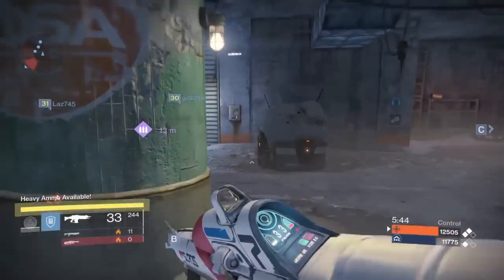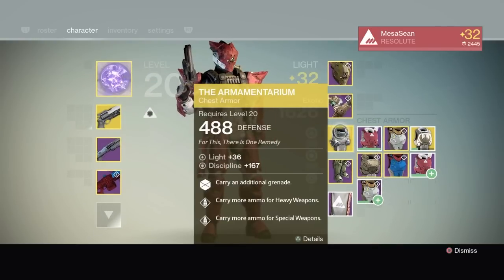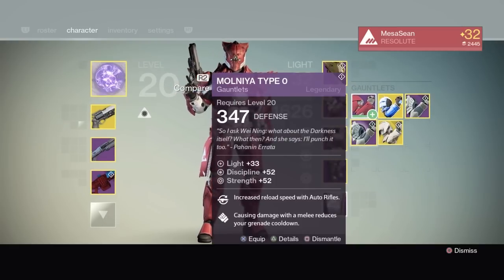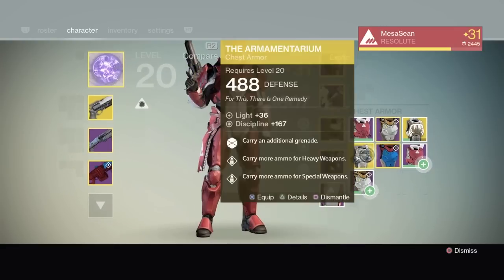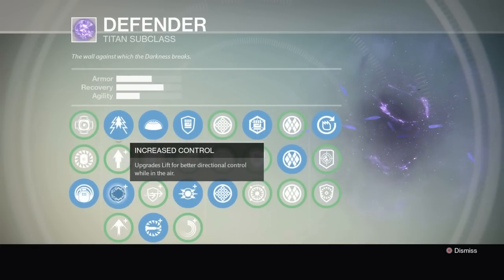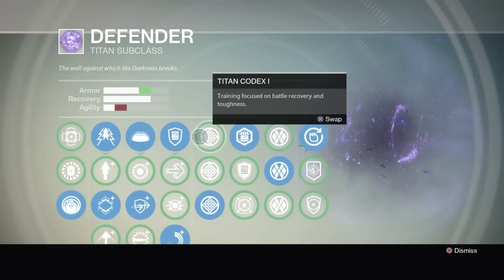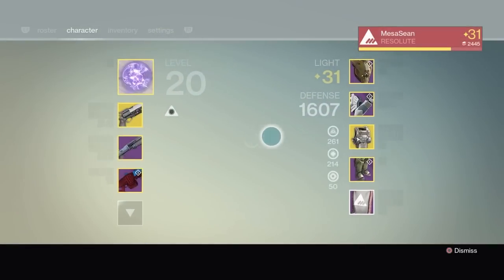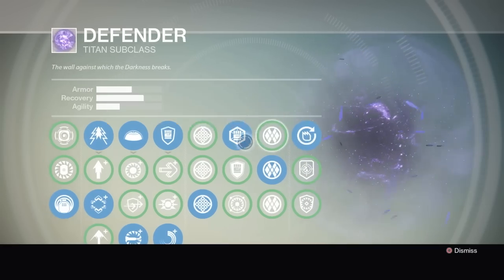Titan Defender. PvP Class Build and Guide. Making the Crucible Fun Solo Ep 3.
✅Join my PS4 Destiny FaceBook Group!

Condemned Custom Controllers!

Titan Defender. PvP Class Build and Guide. Making the Crucible Fun Solo Ep 2.